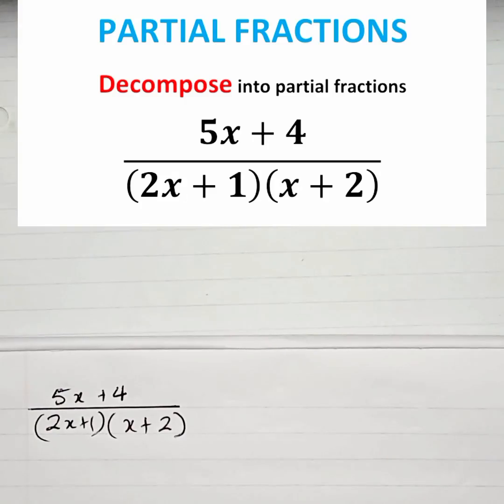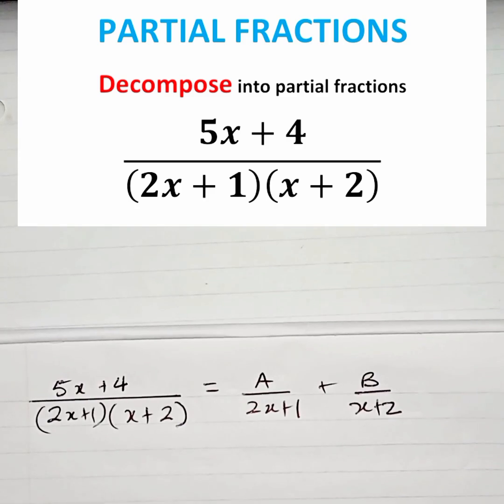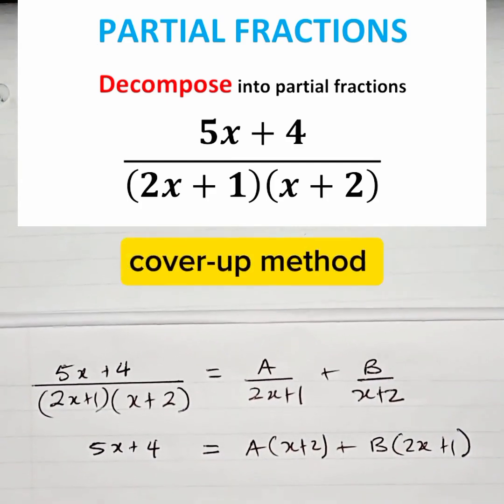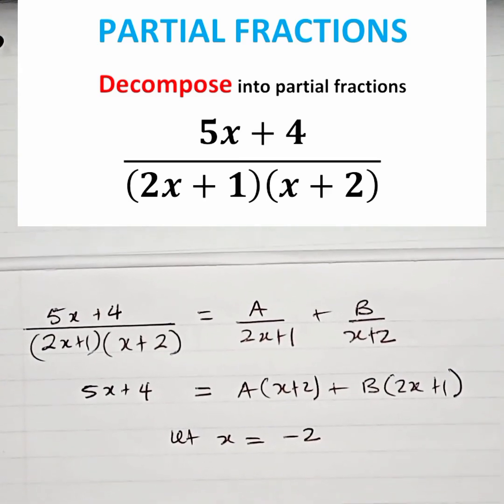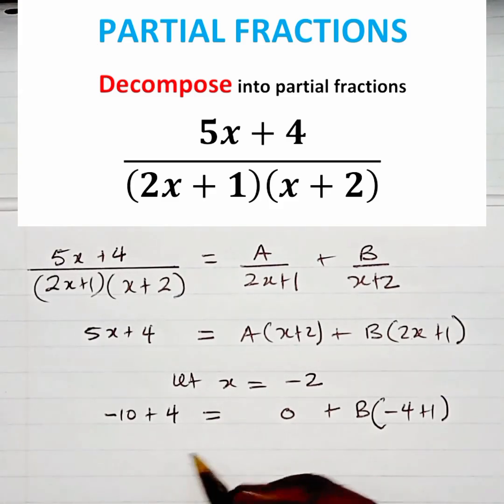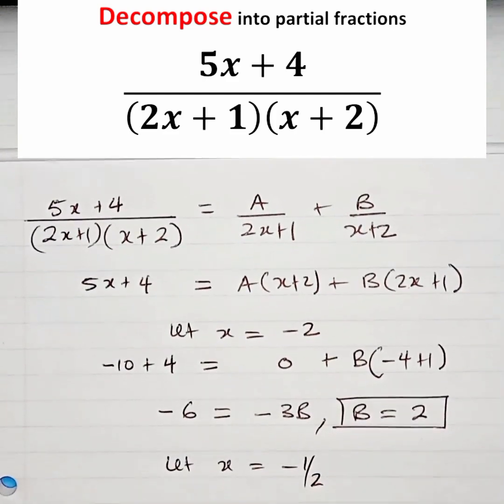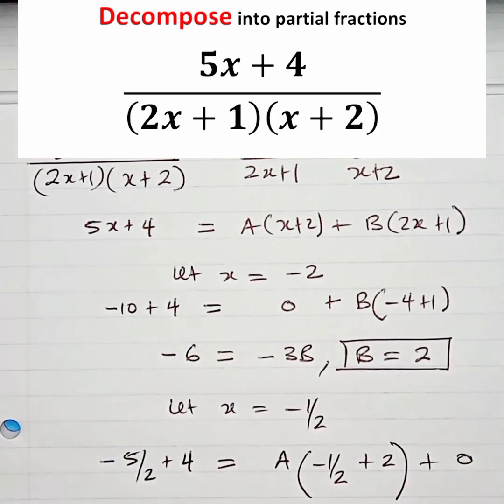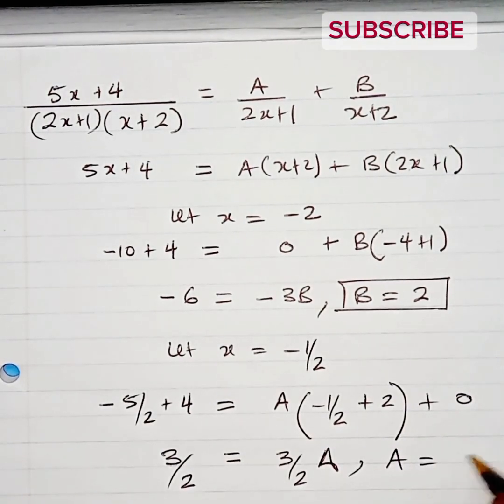How to decompose algebraic fractions into partial fractions: A level maths paper 1 practice question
In this maths tutorial on algebra an algebraic fraction will be decomposed into partial fractions
The algebraic fraction was decomposed into partial fractions by using the cover-up method. An appropriate partial fraction decomposition formula was used to decompose an algebraic fraction into partial fractions. A correct partial fraction decomposition formula must be chosen so that algebraic expressions can be decomposed into partial fractions. It is easy to decompose algebraic fractions into partial fractions in the degree of the denominator is bigger than the degree of the numerator.